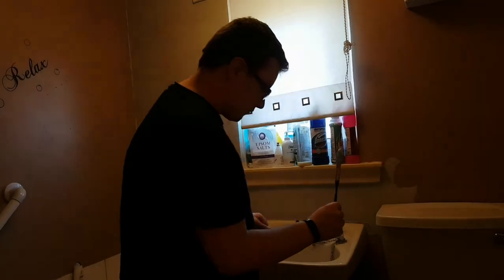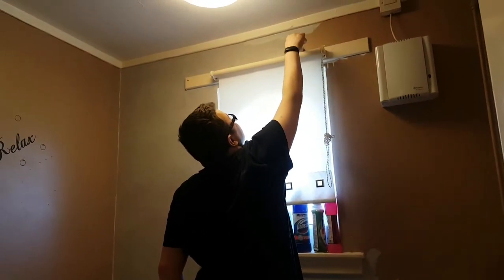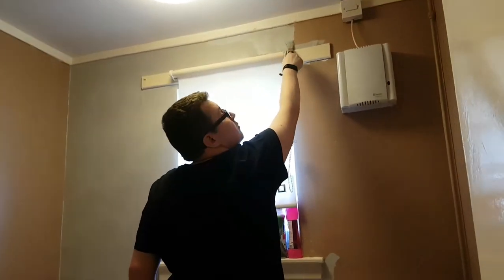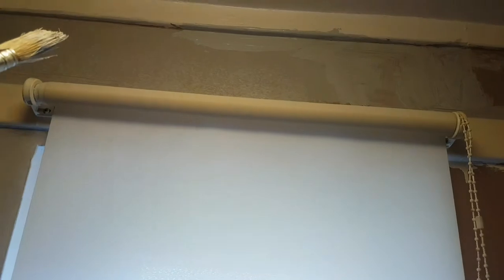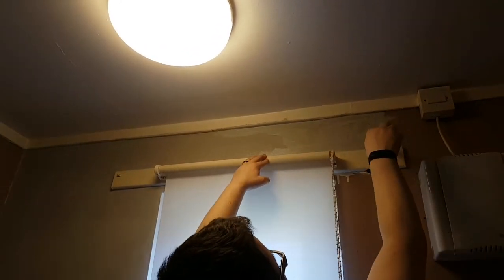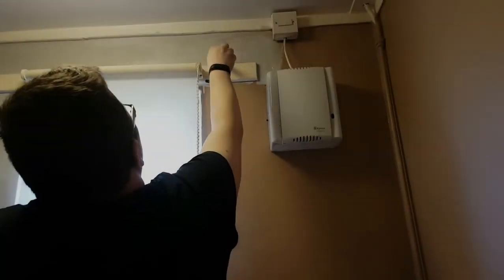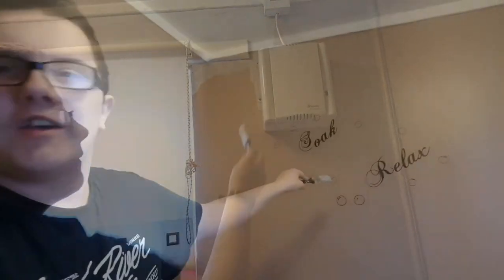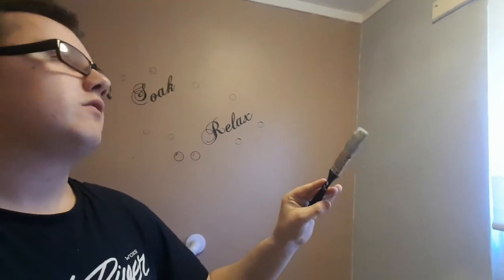Vlog | Day in the Life | Season 2 Ep 1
Hey guys, so welcome to Season 2 of Day in the Life Vlog, i hope you guys, enjoy Season 2.

I have spent a lot of time, thinking about how i am going to present our brand new Season.